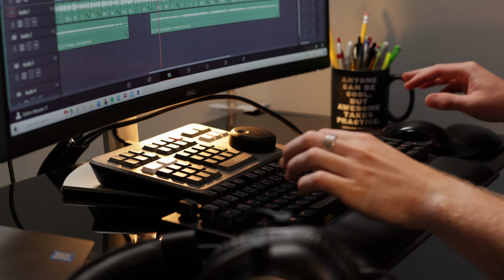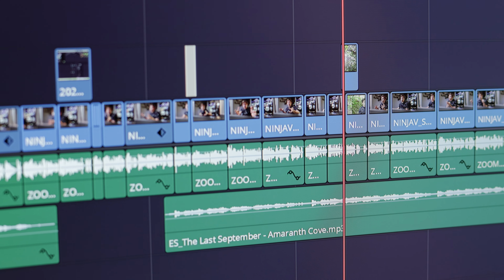How to EDIT a YouTube VIDEO! - Easy Tutorial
I've gotten a lot of questions recently requesting that I make a video tutorial about how to edit a youtube video! There's a lot of different kinds of videos that one may want to edit, and video editing is such a broad topic, that I thought it would be best to begin with a general instruction on how to edit a youtube video - just the basics! If you're a beginner to video editing, I hope that this tutorial will help and teach you some things about the basics of cutting, B roll, music design, and jump cut covering.

For this tutorial I use the best free video editing software available, davinci resolve! Final cut X or premiere pro work too.

0:00 Intro
0:23 Pick the Right Software
1:09 Import Media
1:43 Epidemic Sound
3:13 Edit A Roll
4:36 Add Music
6:00 Cover Cuts
7:35 Final Touches
8:26 Saying Goodbye

My Gear:
Main Lens
50mm Lens
My drone!
Current version of my drone
World's best tripod
Gopro Hero 8